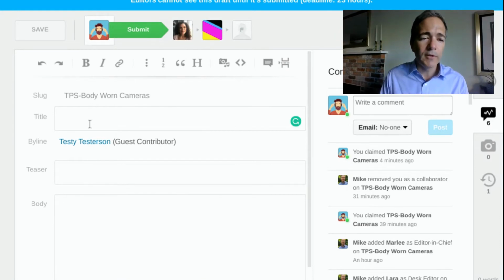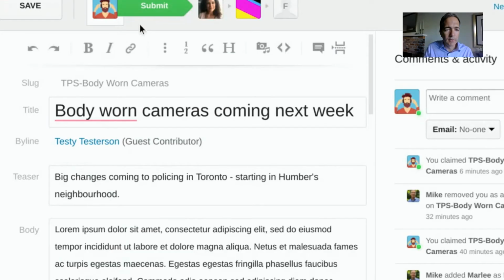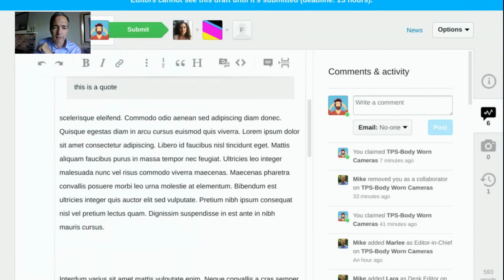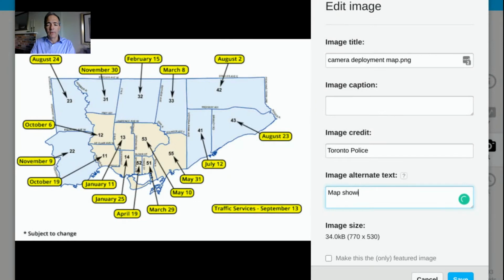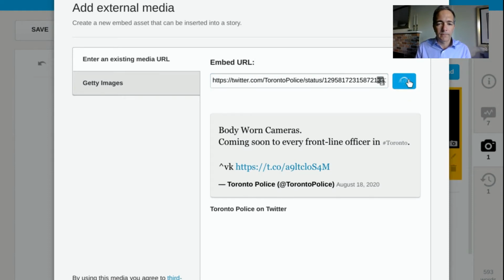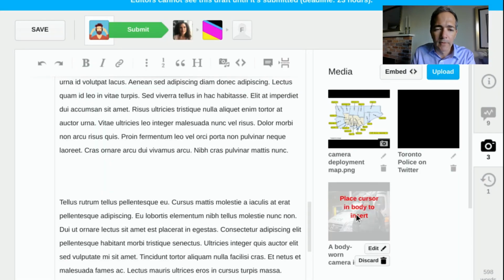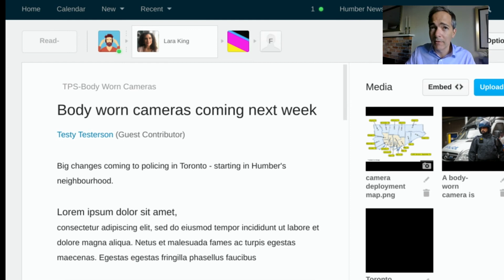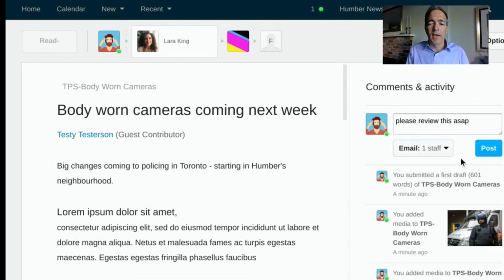Camayak Tutorial 3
In this 3rd of 3 tutorials, we look at how you can write and submit a story on Camayak.